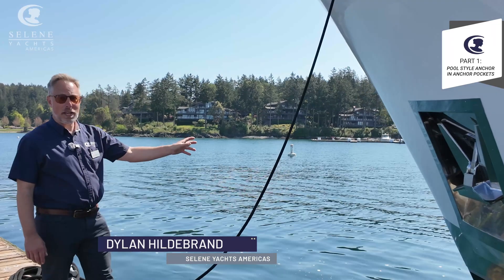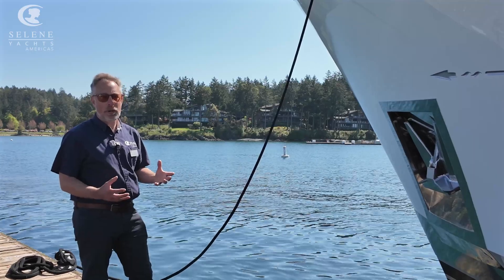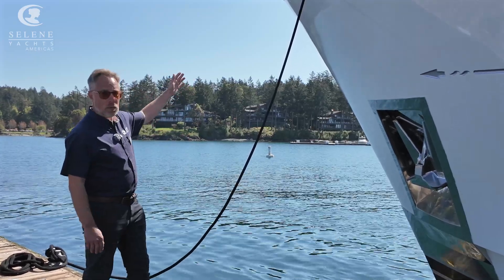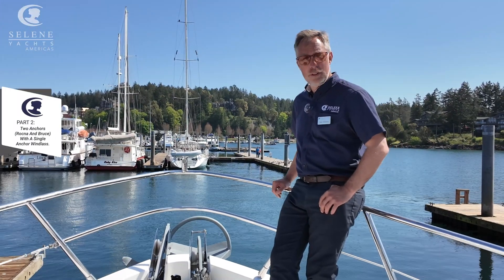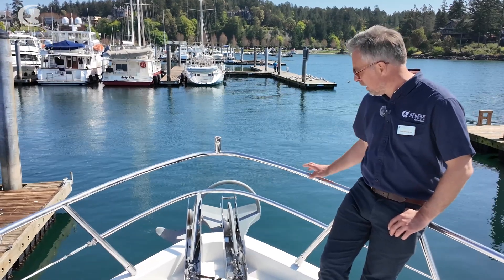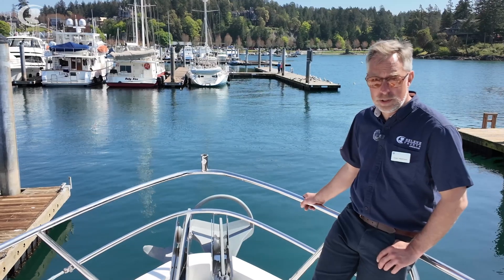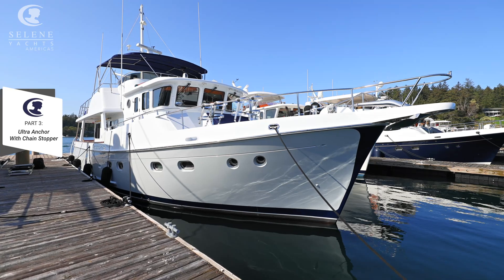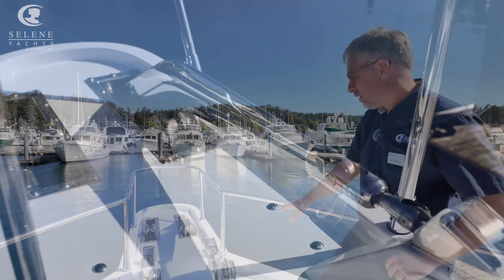Tech Talks with Dylan - Anchors & Anchor Pockets: What Every Cruiser Should Know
In this episode of Tech Talks, Selene Yachts Americas’ Technical Director Dylan Hildebrand talks about anchor systems—from the design of anchor pockets to the performance of different anchor types.

Filmed aboard multiple Selene Yachts during the West Coast Owners Rendezvous at Roche Harbor, Dylan compares popular anchor models, discusses installation best practices, and highlights what makes a secure and efficient anchoring setup—especially for long-range cruising.

Jump aboard with Dylan as he:

-Explains how anchor pockets are designed on Selene Yachts

-Compares popular anchor brands/styles (Pool, Ultra, Rockna, Bruce)

-Highlights what works best for long-range cruising

Whether you're new to passagemaking or a seasoned Selene owner, this walkthrough offers practical insights to help you anchor safely and confidently in a variety of conditions.

00:00-00:10 Introduction
00:11-01:06 Pool style anchor in anchor pockets
01:07-01:49 Two Anchors (Rocna And Bruce) With A Single Anchor Windlass.
01:50-03:11 Ultra Anchor With Chain Stopper
03:12-03:35 Conclusion

Follow us for more Selene Yacht photos, videos and adventures:
 /seleneyachtsamericas
 /seleneyachtsamericas